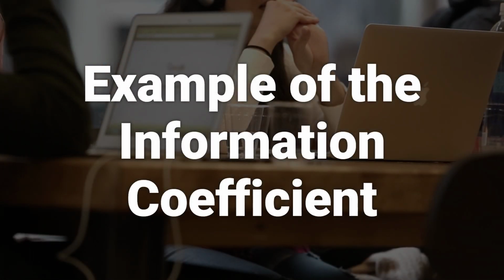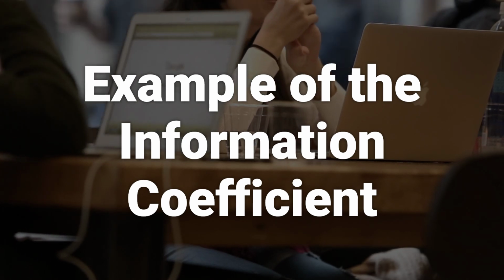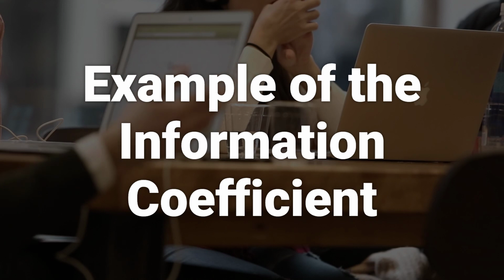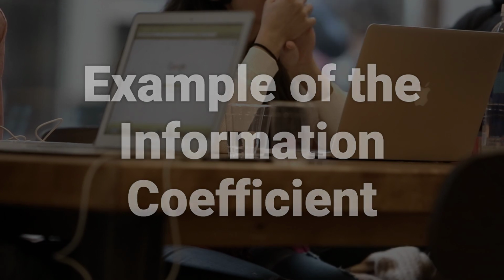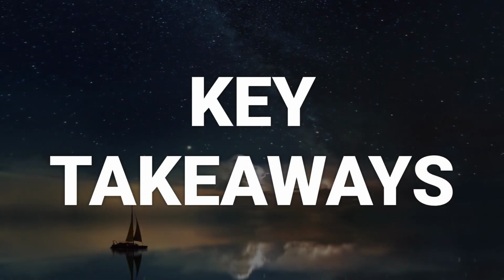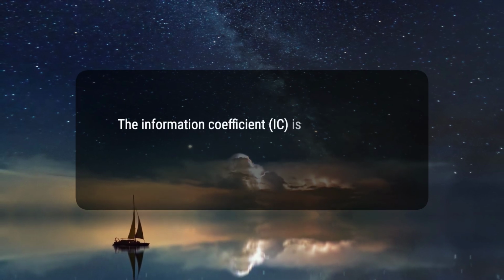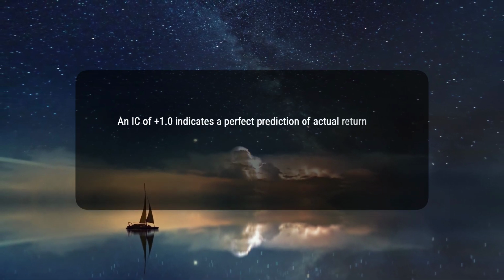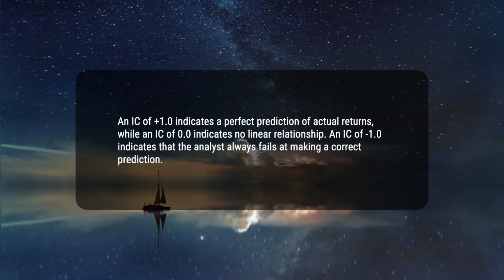What Is the Information Coefficient (IC)?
The information coefficient (IC) is a measure used to evaluate the skill of an investment analyst or an active portfolio manager. It shows how closely the analyst's financial forecasts match actual results. The IC can range from 1.0 to -1.0, with -1 indicating that the analyst's forecasts bear no relation to the actual results, and 1 indicating that the analyst's forecasts perfectly matched the actual results.
7ef2